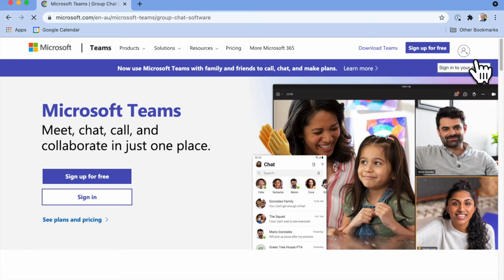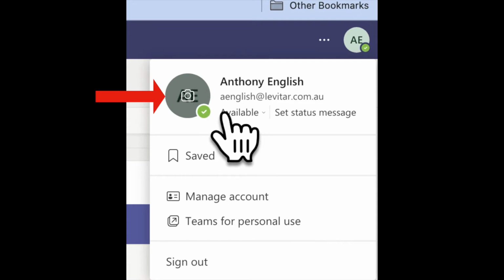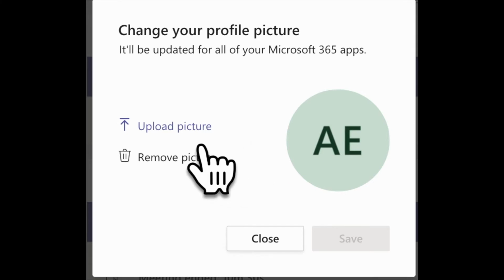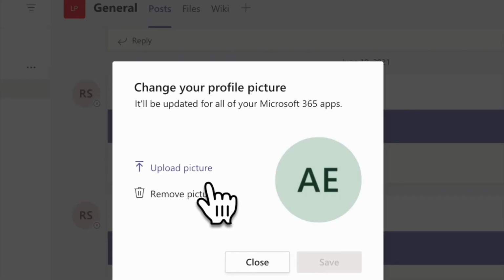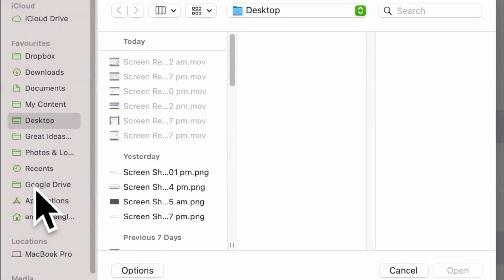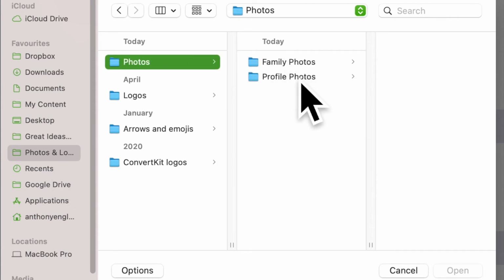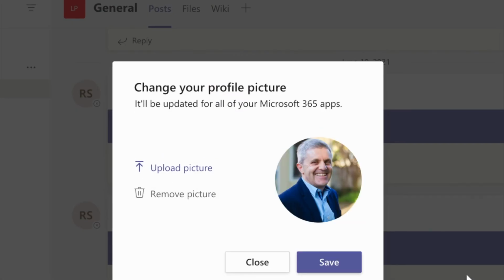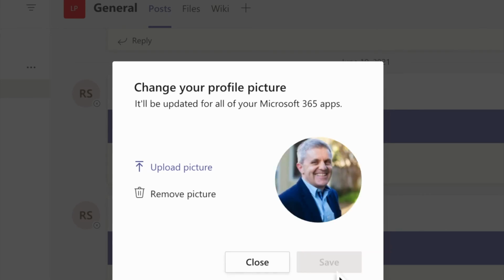How to Change Profile Picture in Microsoft Teams ( Quick & Easy Tutorial )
Want to change your profile picture in Microsoft Teams? Updating your picture is quick and easy.

And this updates the picture for all of your Microsoft 365 apps, such as Outlook, Excel and Word.

This short video shows you how to update